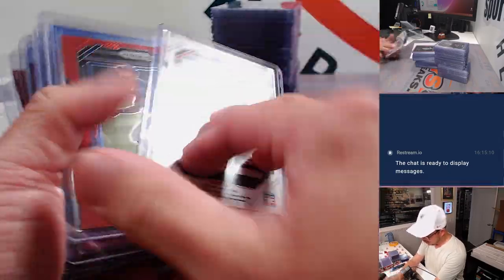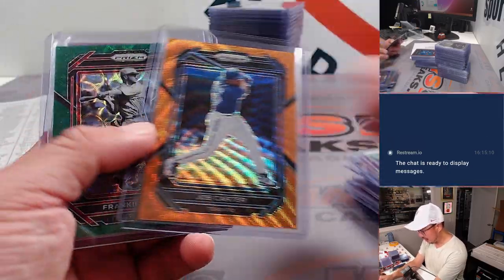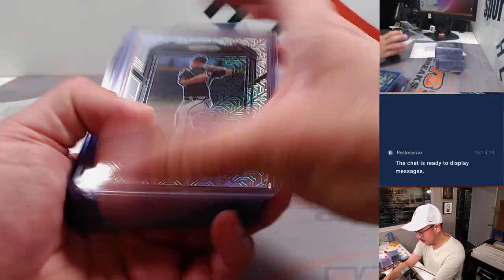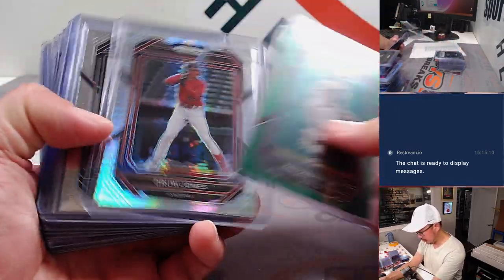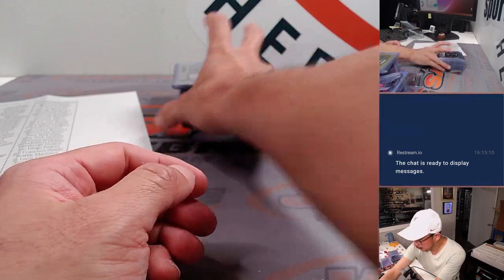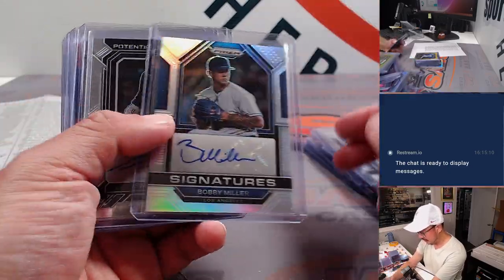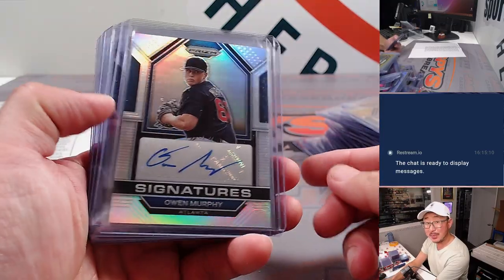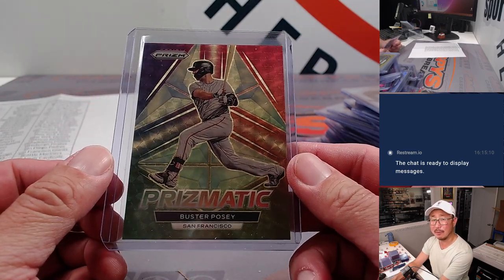RECAP -- Su, 08.27.23 - Fanatics Live: 2023 Panini Prizm Baseball 12-Box Hobby Case Break PYT #1